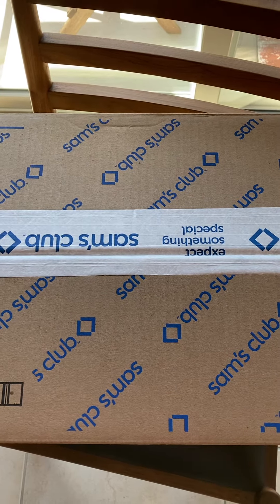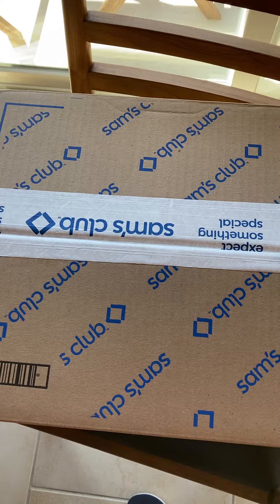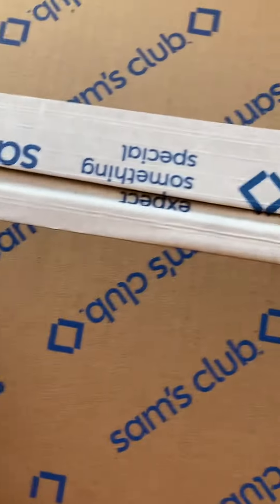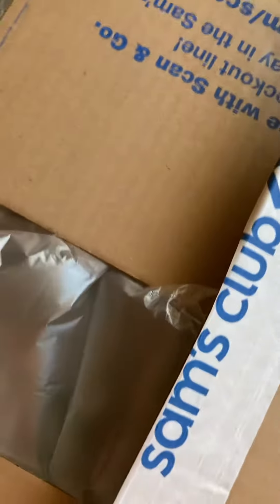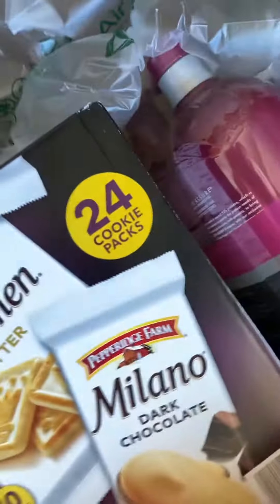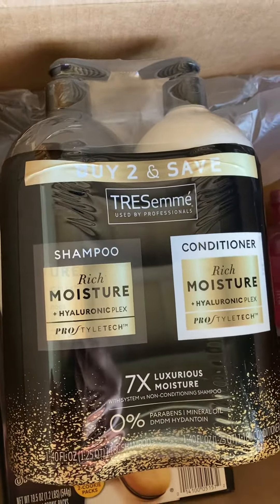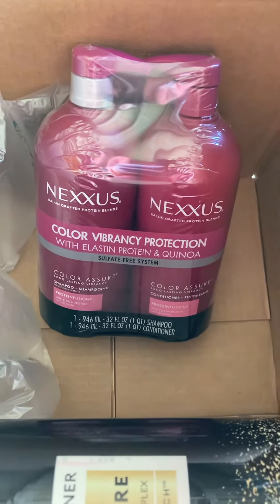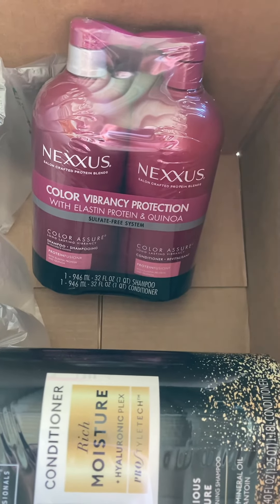February 9, 2023